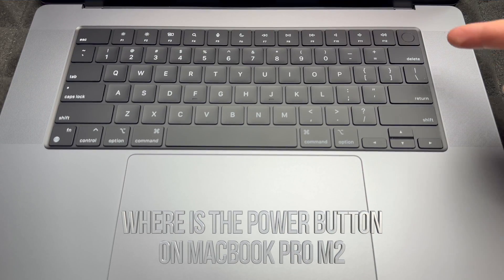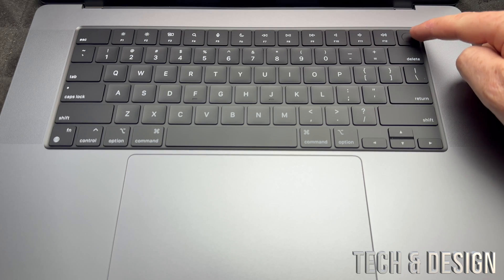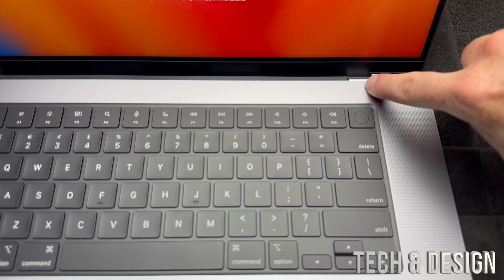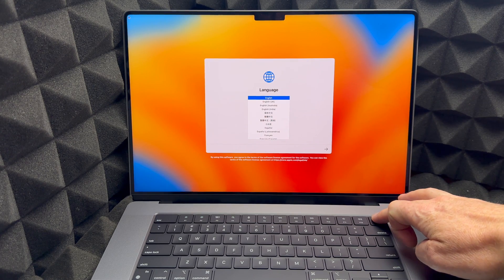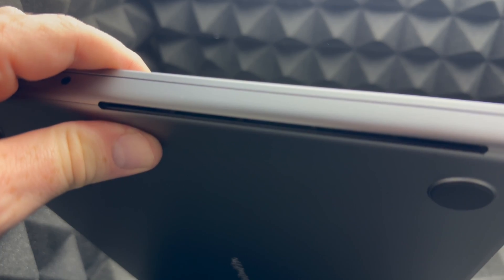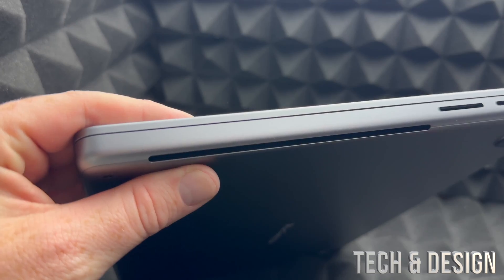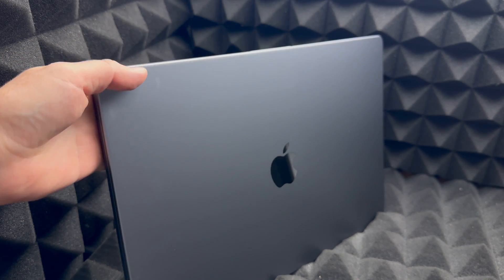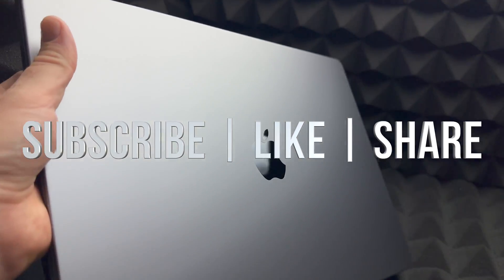Where is the Power Button on MacBook Pro M2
Turn Off MacBook Pro M2 Pro